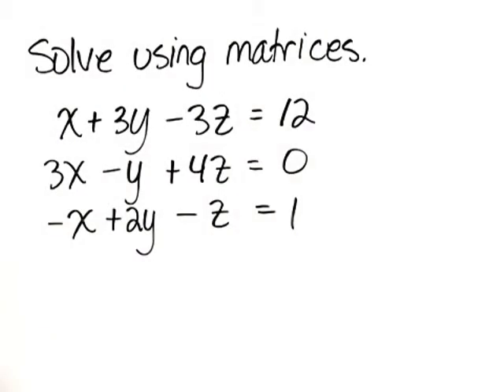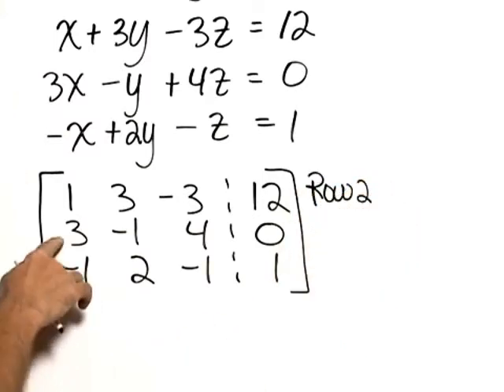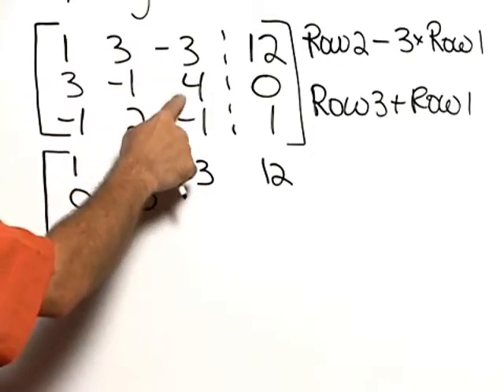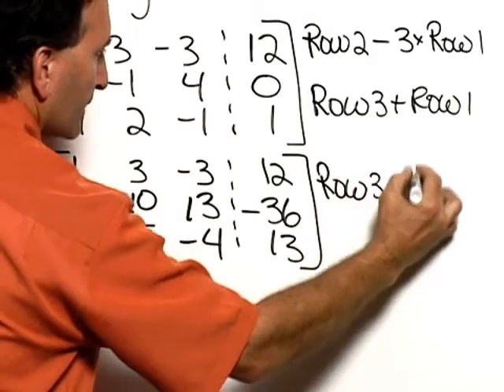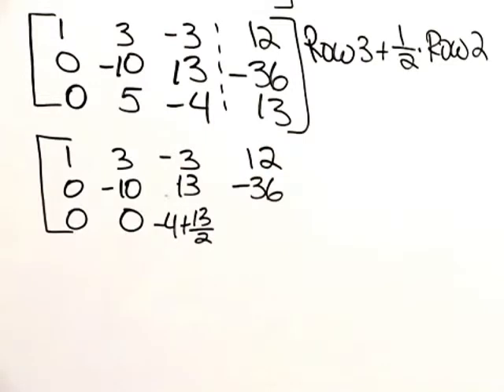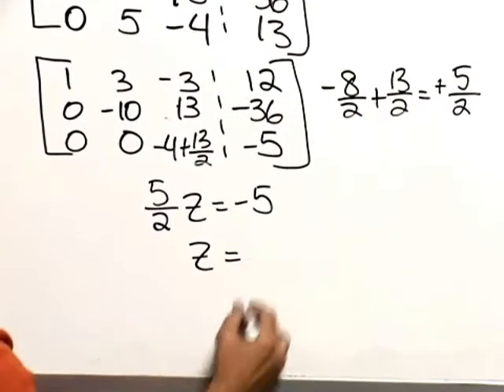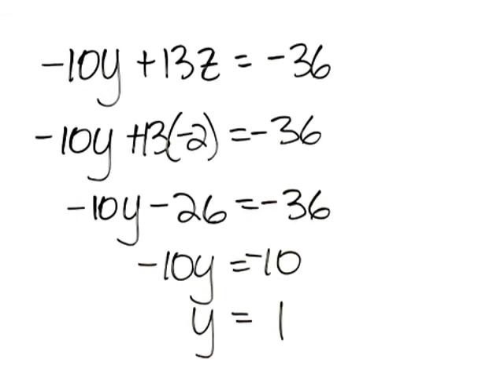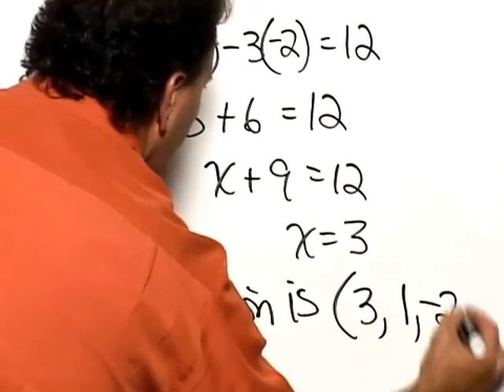Bittinger Basic Math with Early Integers Chapter Test Prep Exercises: Ch. 8 Ex. 15